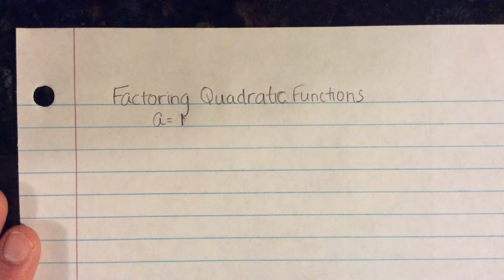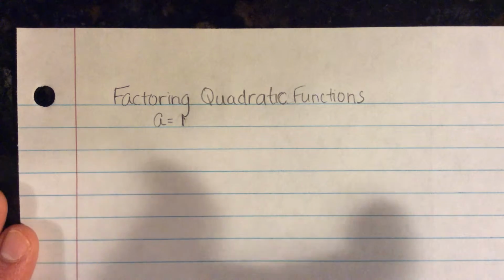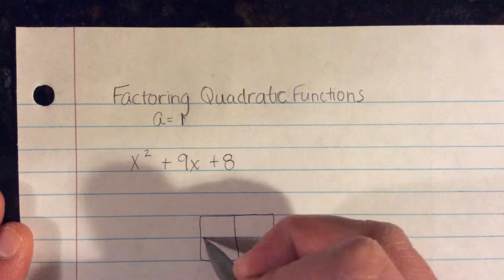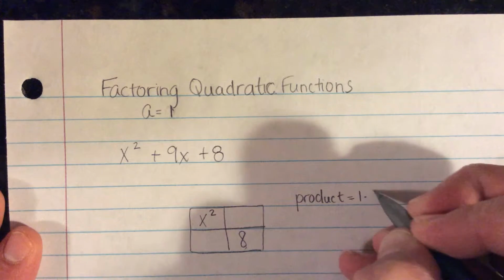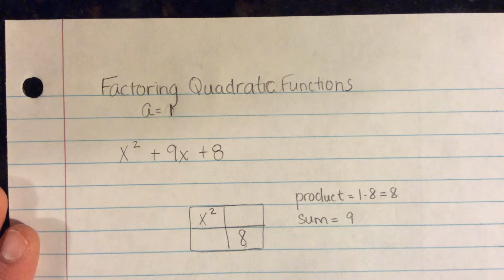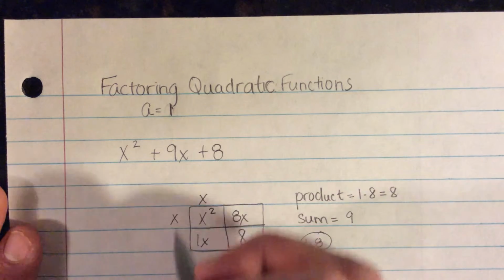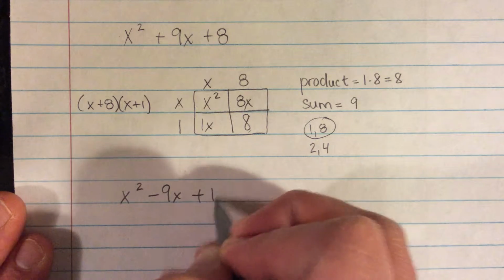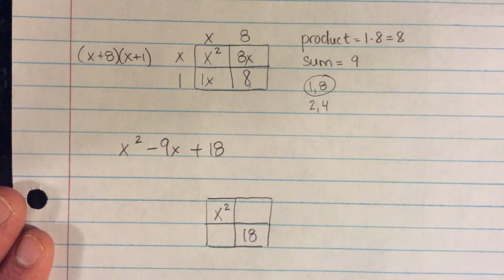Factoring Quadratic Functions a=0